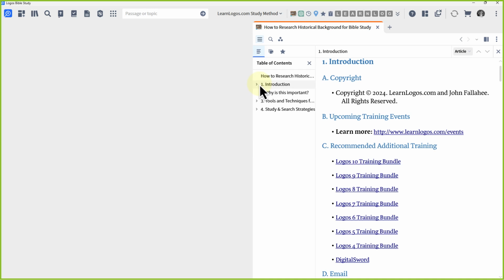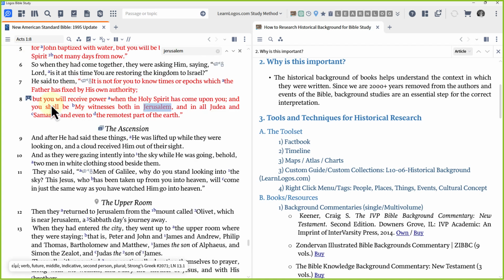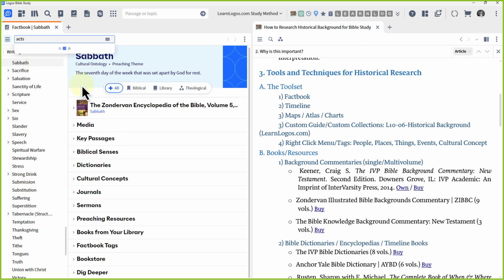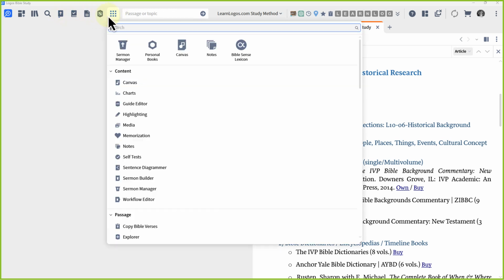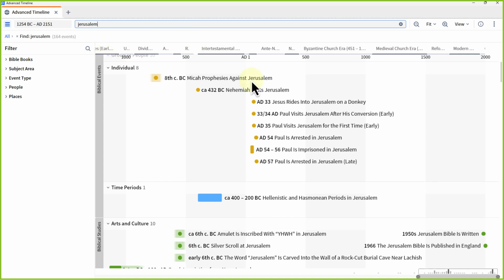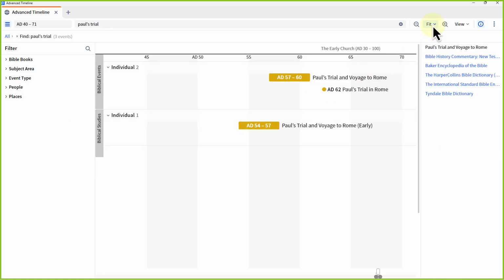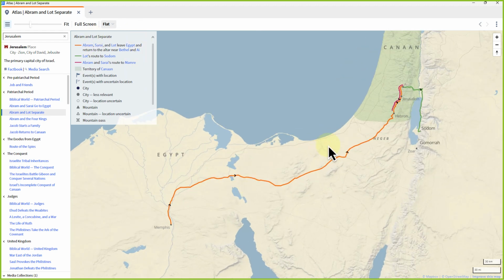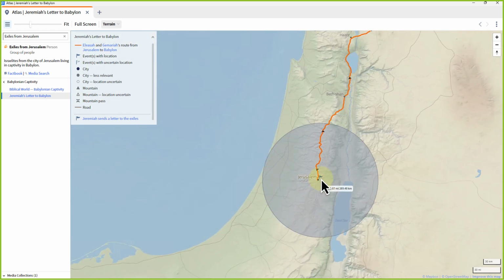How to Research Historical Background for Bible Study